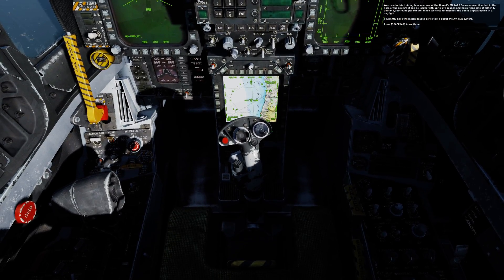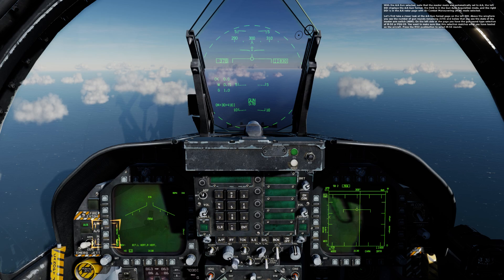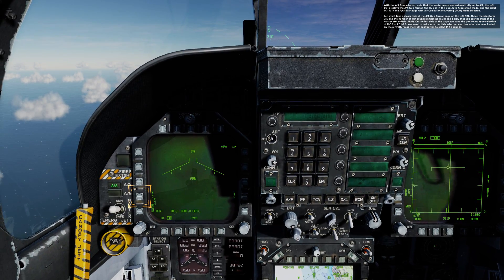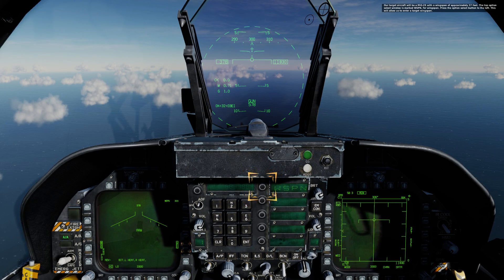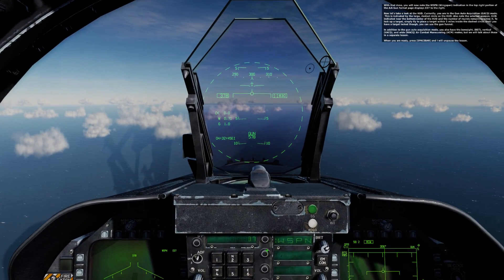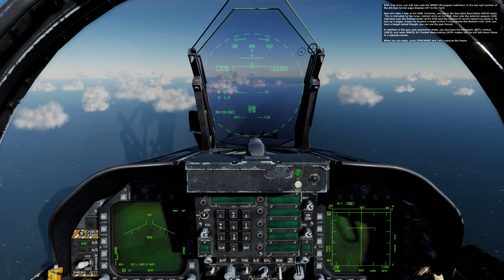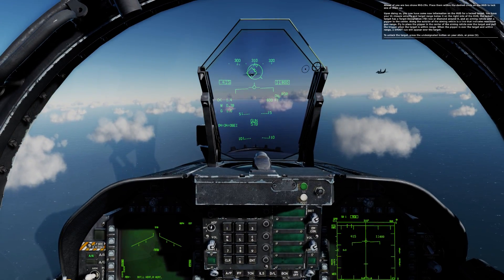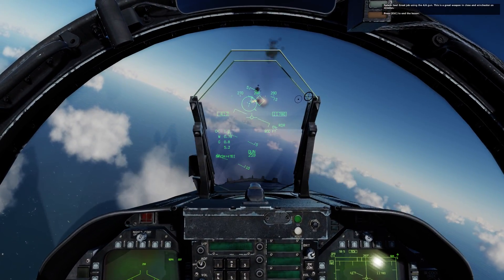DCS: F/A-18C Hornet Air-to-Air Gun Training Lesson Recording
This is a recording of 1 of 12 new interactive training missions coming to the Hornet in November 2018.

Please also note that the DCS: F/A-18C Hornet Player Guide as recently updated and almost doubled in size.